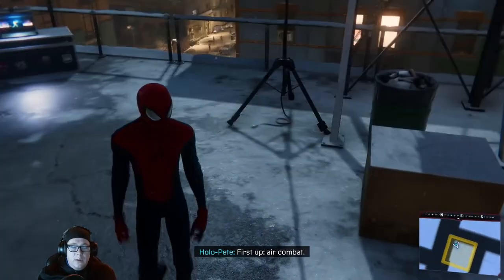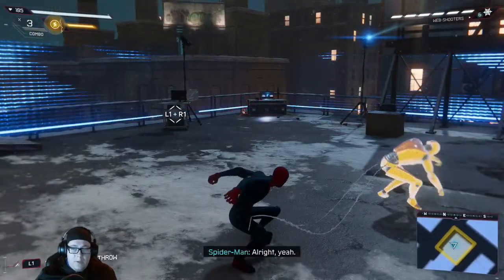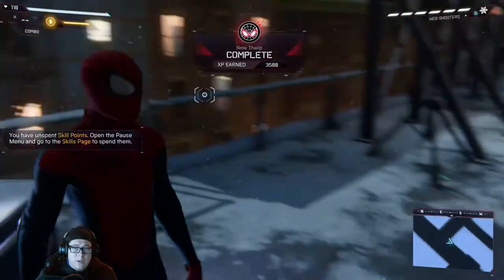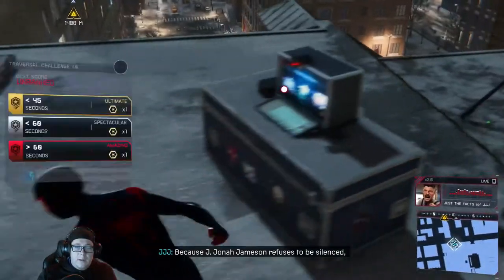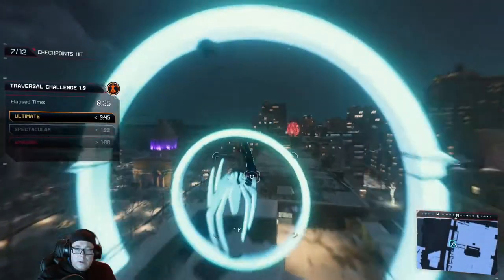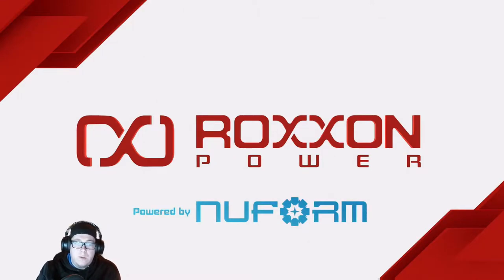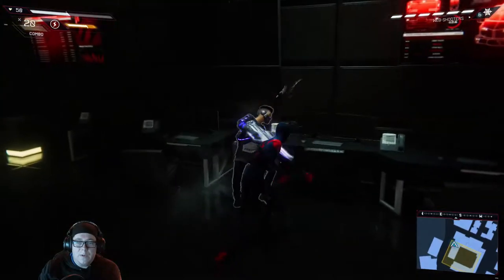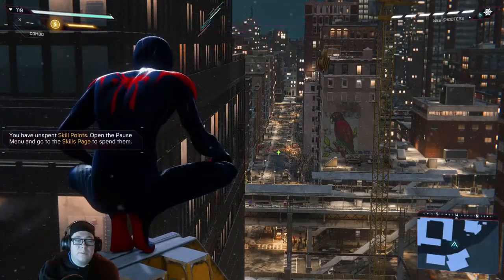Spider-Man Miles Morales: Halo Training with Peter Parker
In this video we continue our Spider-Man Miles Morales Playthrough.  We start off doing some training with Halo-Pete learning all about the Spider moves,  We also check out a Traversal Challenge we also have our first encounter with the Underground and Learn a little more about Roxxon.